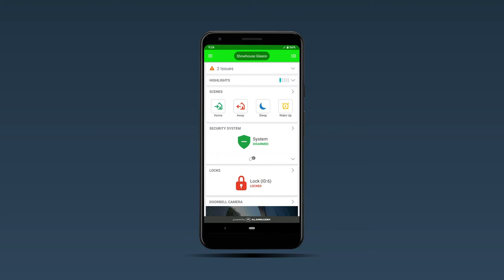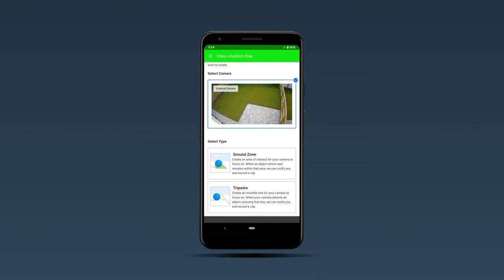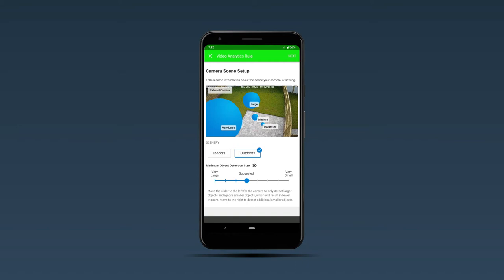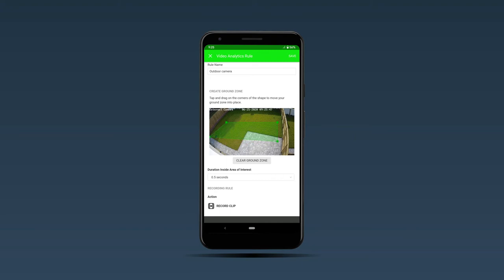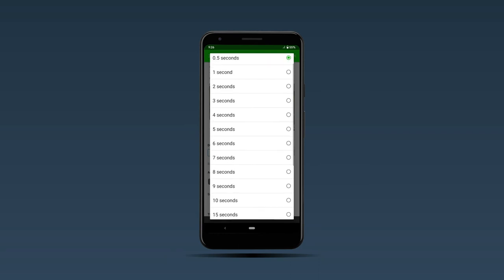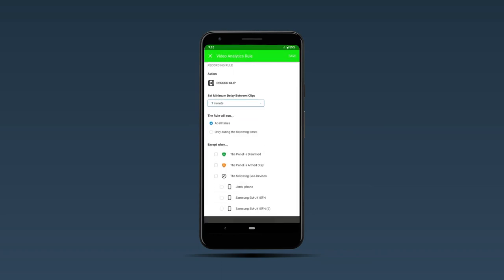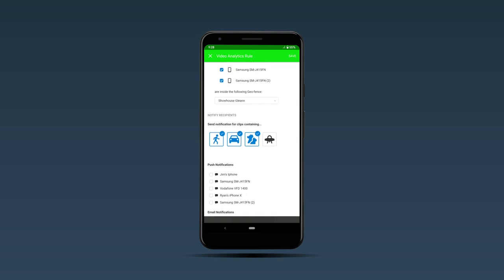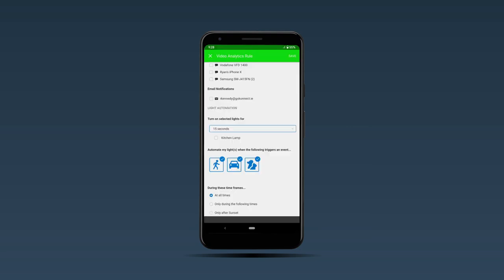How to: Set up a Ground Zone Motion Detection Rule